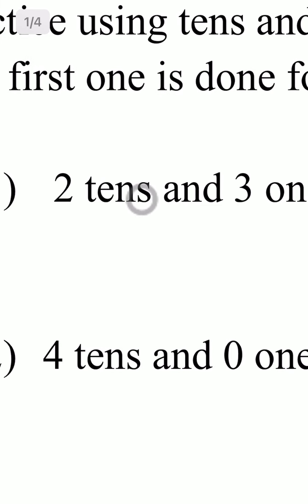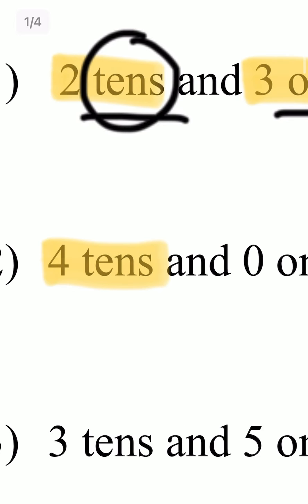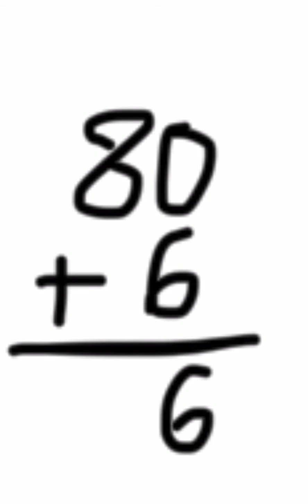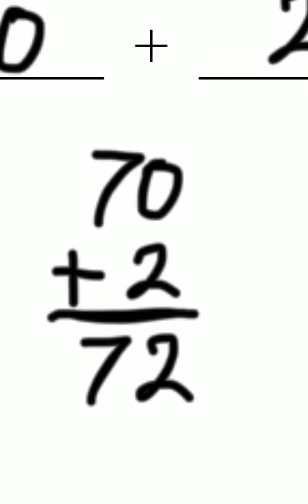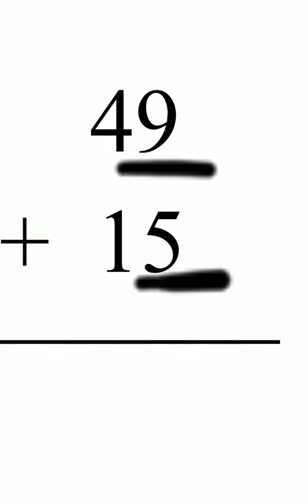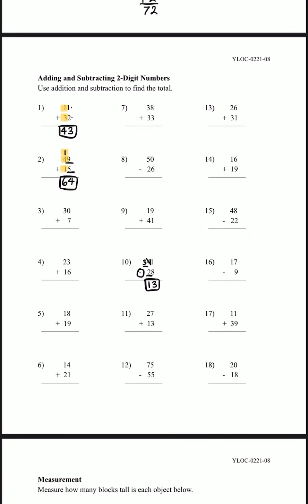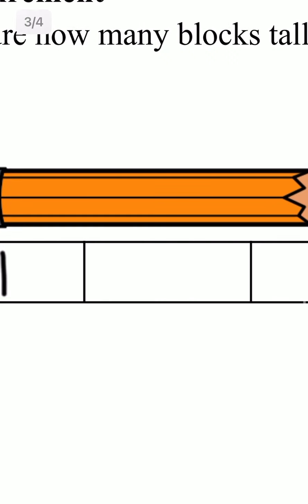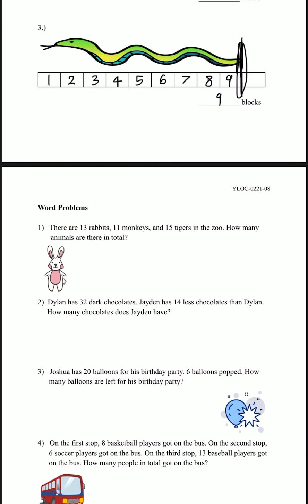2nd Grade Math | Lesson 8 #1